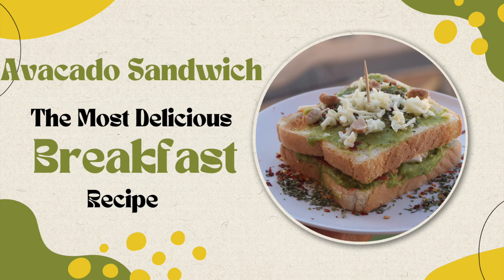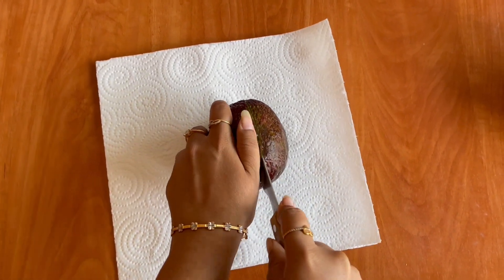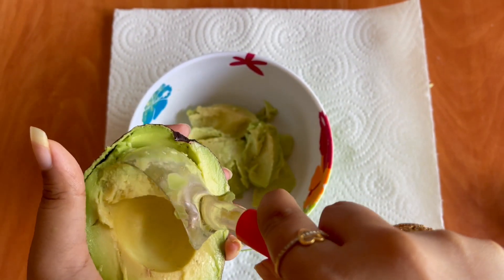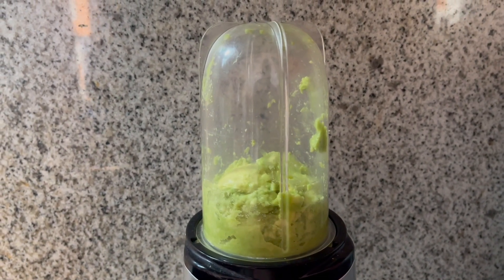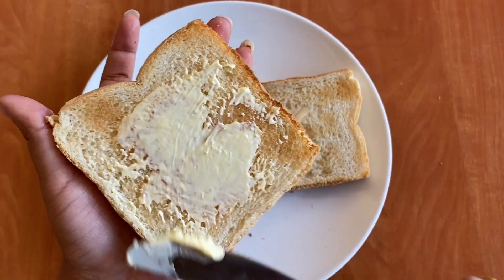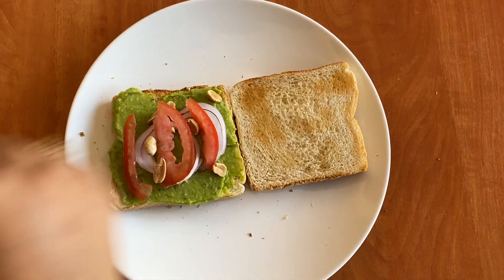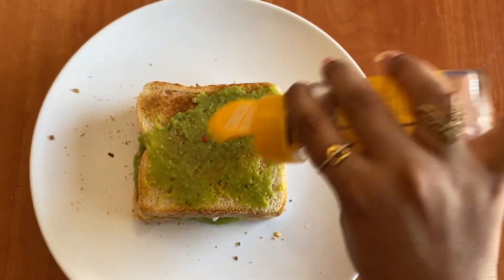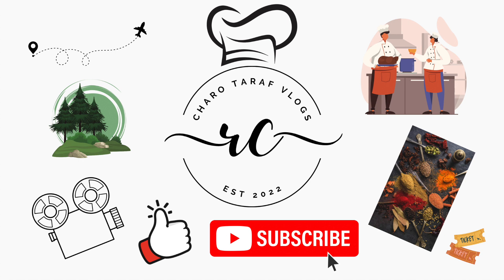🥑Avocado Sandwich 🥪 | Charo Taraf Vlogs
Here is a healthy and easy to make breakfast or snack recipe. Avocado 🥑 is very popular in US and Europe and it is slowly growing in India too! Hope you try this recipe if it's available at your place!